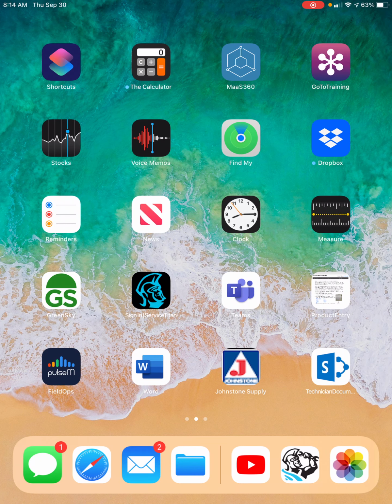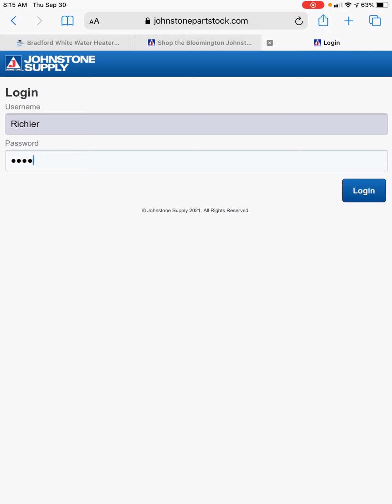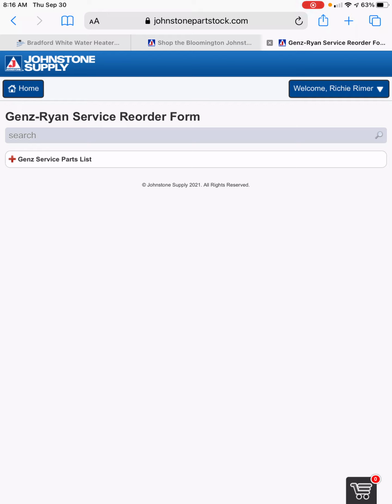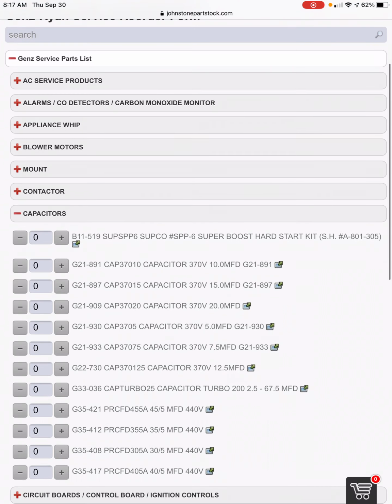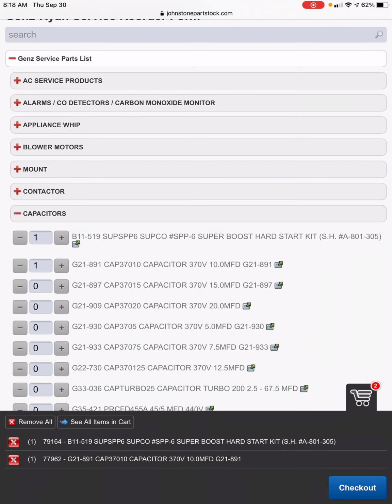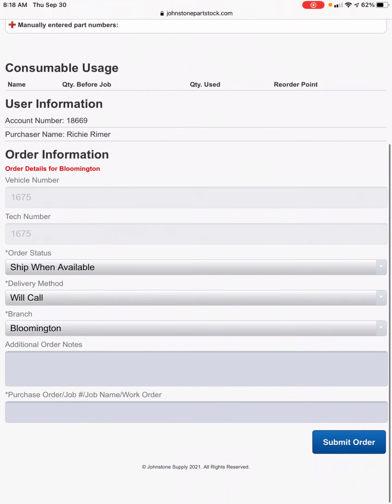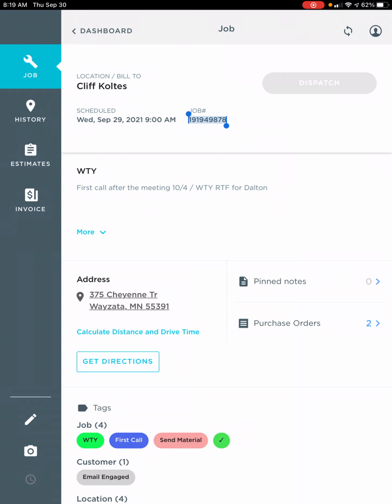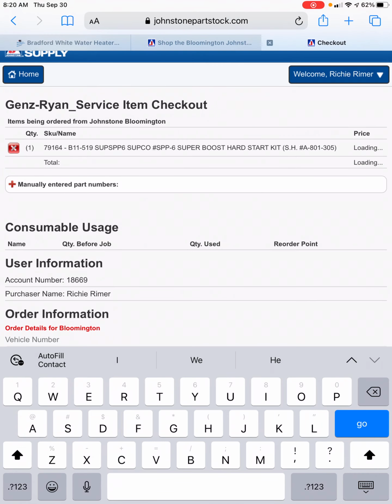GR- Truck Stock Replenishment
How to order truck stock replenishment